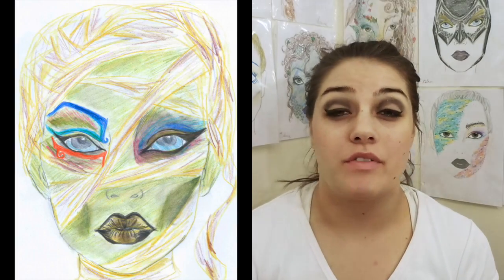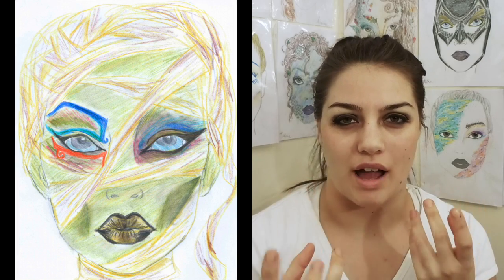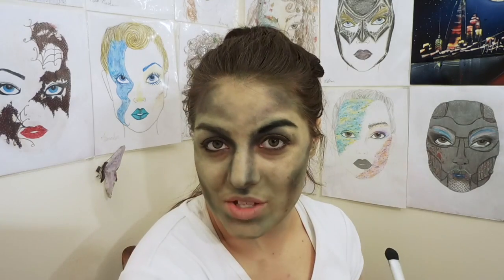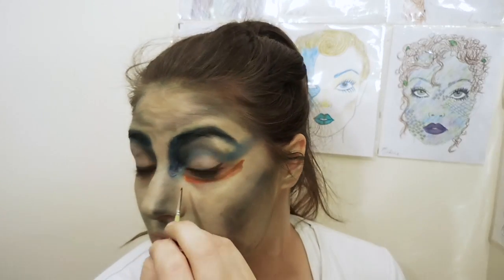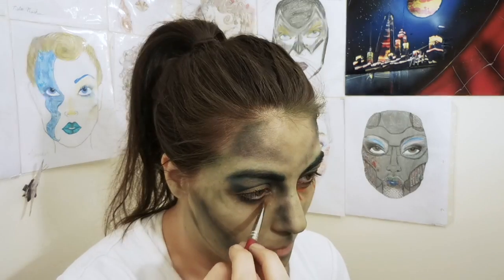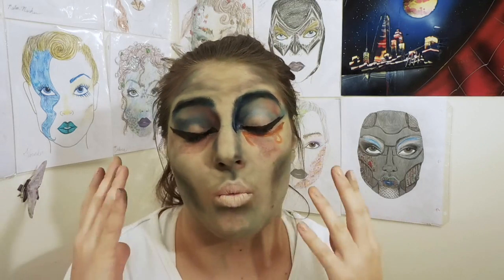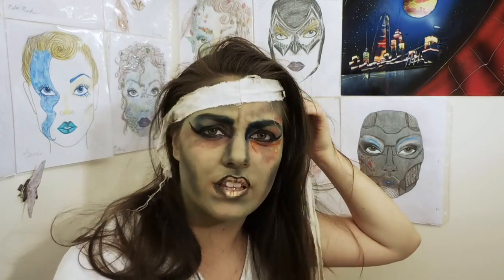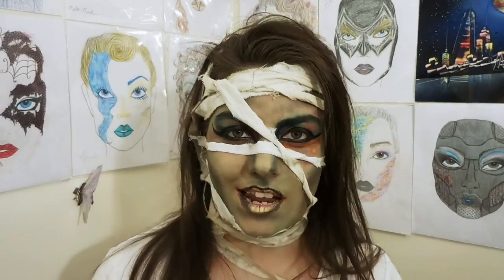Cleopatra Unwrapped| Fantasy Mummy Makeup Tutorial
You know, the pretty kind of dead.